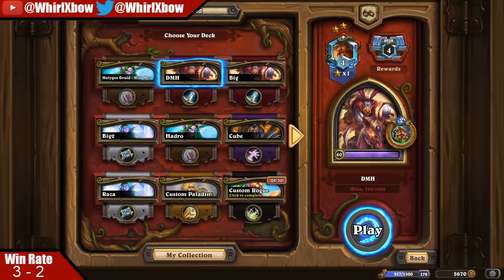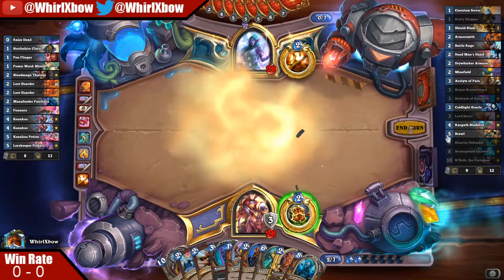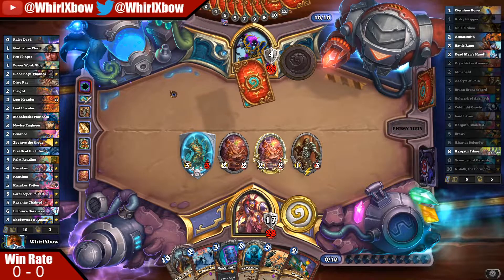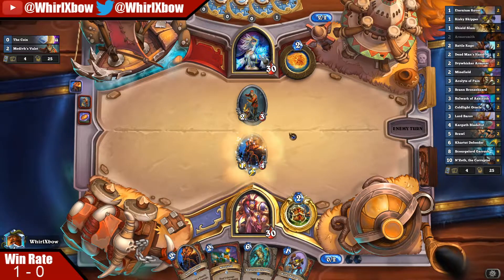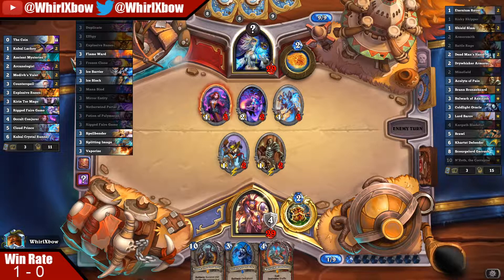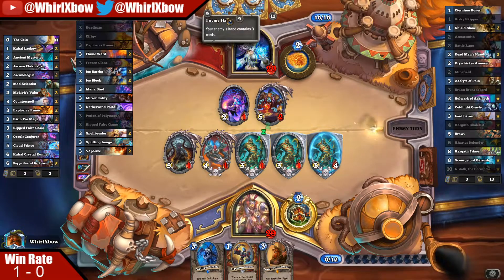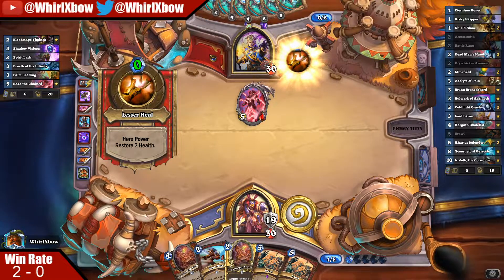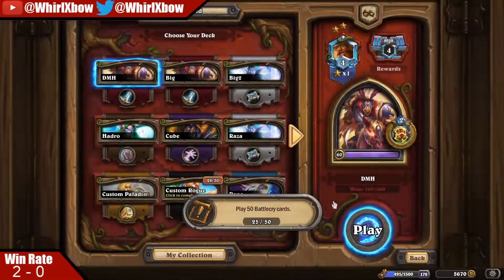INSANE GAMES VERSUS A RAZA PRIEST!!! | Dead Mans Hand | Wild Hearthstone Guide | Darkmoon Faire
Hey guys,

### DMH
# Class: Warrior
# Format: Wild
# Year of the Gryphon
# 2x (1) Eternium Rover
# 2x (1) Risky Skipper
# 2x (1) Shield Slam
# 2x (2) Armorsmith
# 2x (2) Battle Rage
# 2x (2) Dead Man's Hand
# 2x (2) Drywhisker Armorer
# 2x (2) Minefield
# 1x (3) Bulwark of Azzinoth
# 1x (4) Kargath Bladefist
# 2x (5) Brawl
# 2x (6) Khartut Defender
# 1x (8) Scourgelord Garrosh
# 1x (10) N'Zoth, the Corruptor